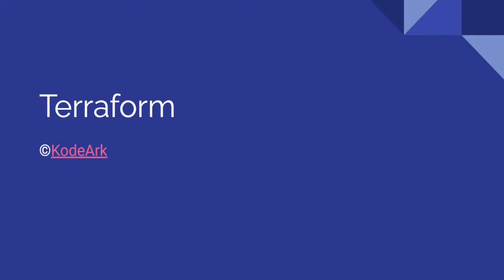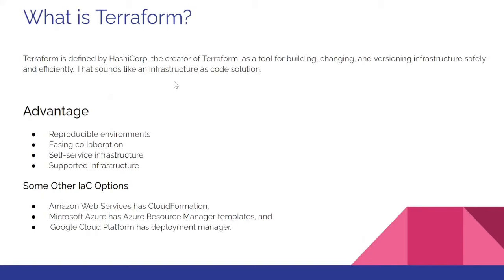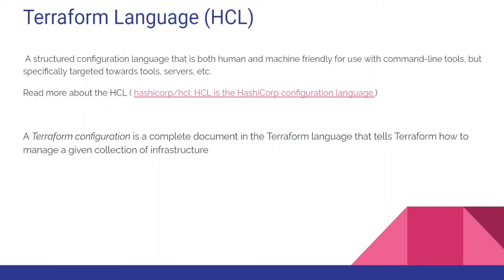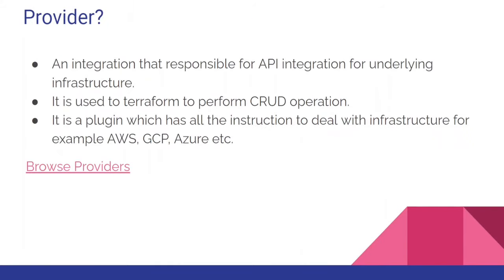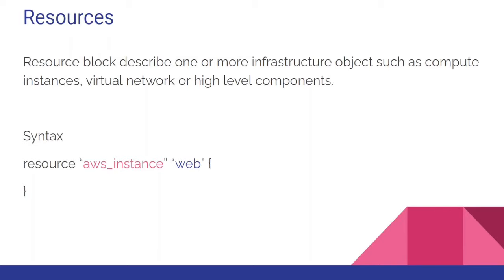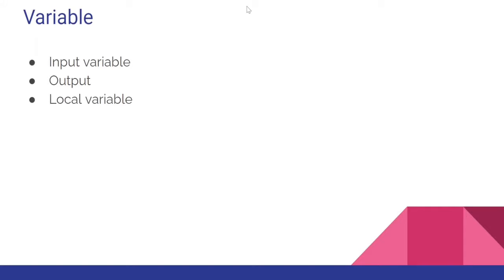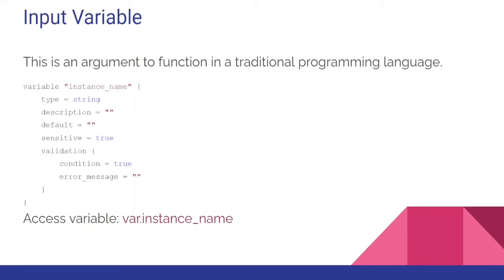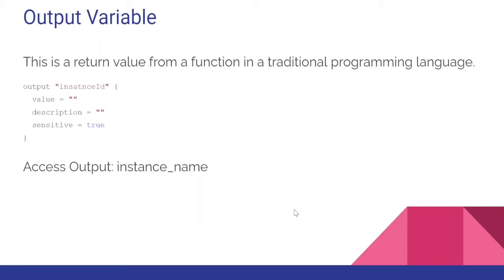Terraform AWS Tutorial - Automate your AWS infrastructure | Ch01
In terraform AWS tutorial, we will talk about on terraform and its available resource which will be very helpful in upcoming series.

The focus of this lecture on covering the providers, blocks, variables and expressions along with output and function.
00:00 - [ Terraform Introduction]
00:37 - [ What is Terraform]
04:06 - [ When to use]
05:04 - [ Terraform Providers]
07:15 - [ Terraform Resources]
09:27 - [ Terraform Data Type]
10:27 - [ Terraform Variables]